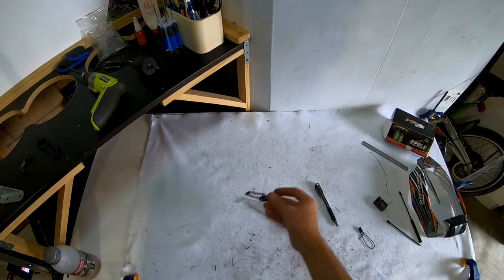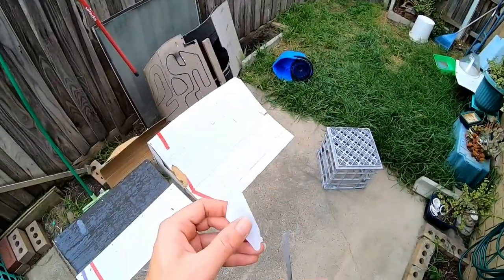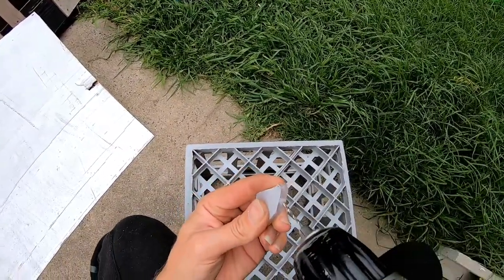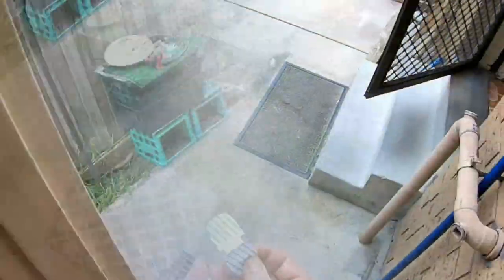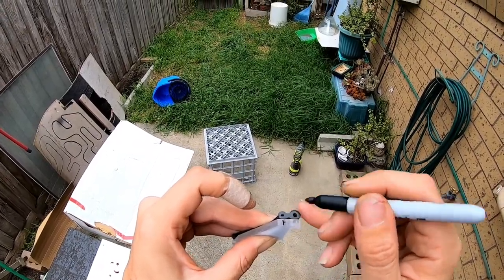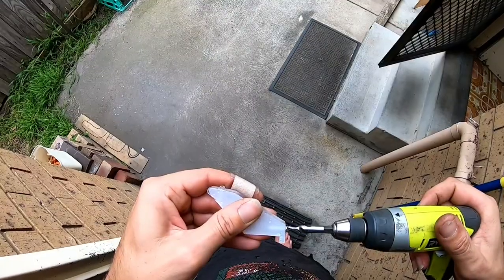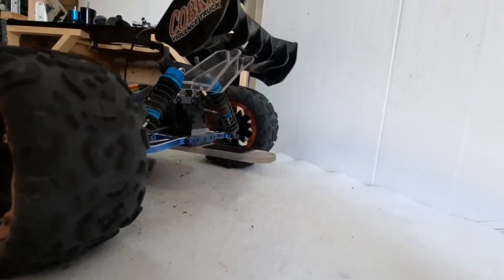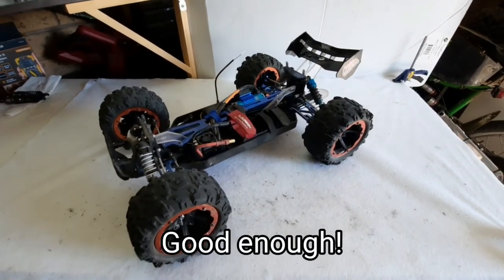VRX Violence spoiler mount. DIY stong!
I still really like the VRX cars but they have a number of weaknesses, one more than most others is the spoiler mount!
I had to do something about this problem, so I just made my own DIY mount and because I used 6mm flexyplastic (any plastic with a high strength to flexibility ratio) it is extremely strong but can move without actually snapping.
This is a MUST DO mod if you want that wing to stay were it should be for more than a few jumps or crashes!